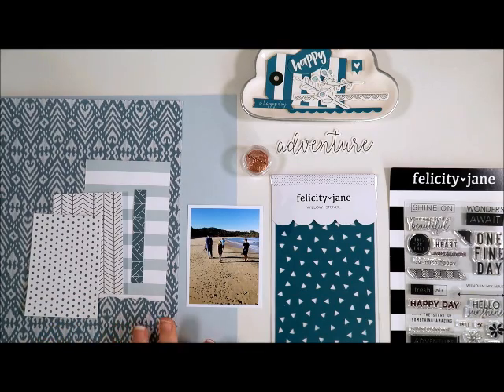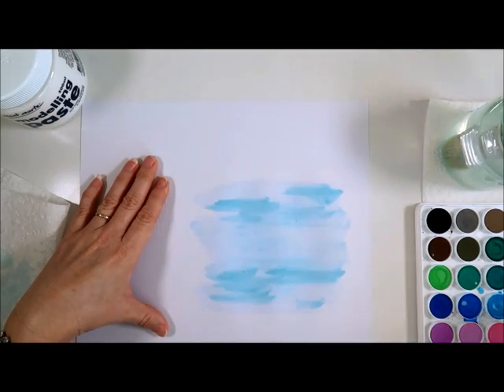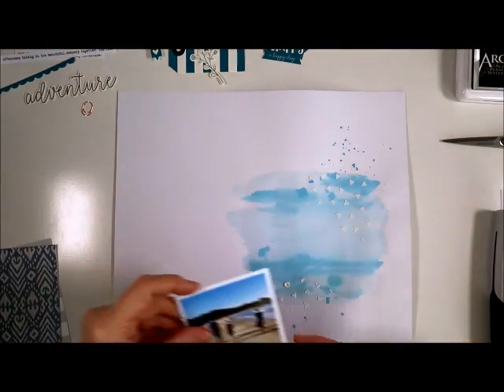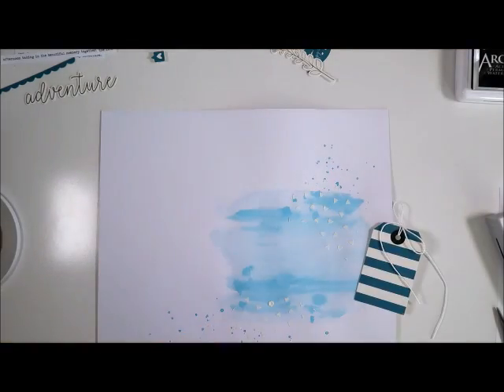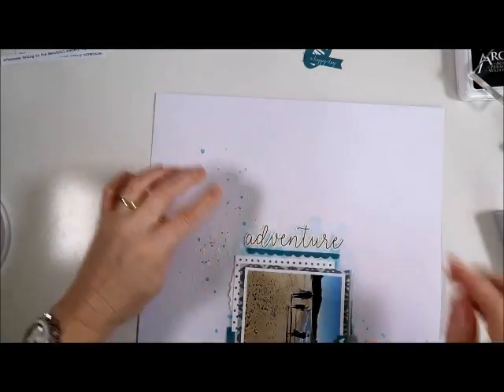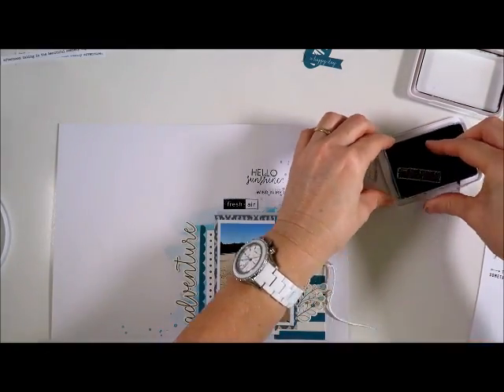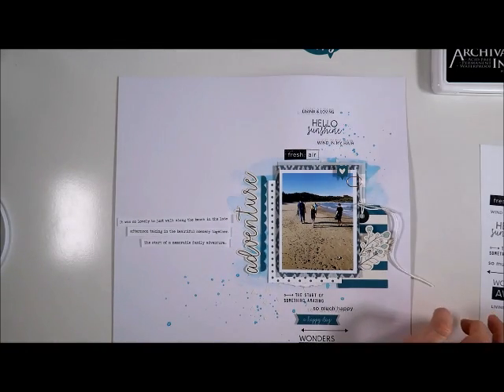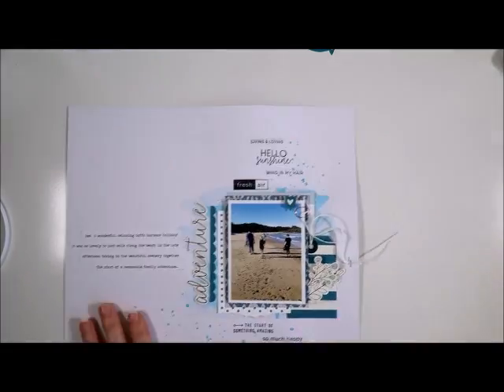Scrapbooking Process | 'Adventure' Layout with Felicity Jane Willow Kit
A scrapbooking process video using the May 2017 Felicity Jane Willow Kit.